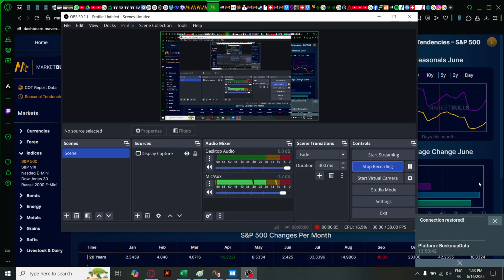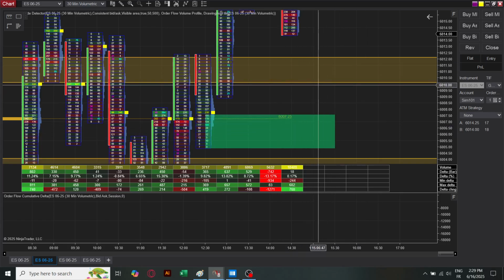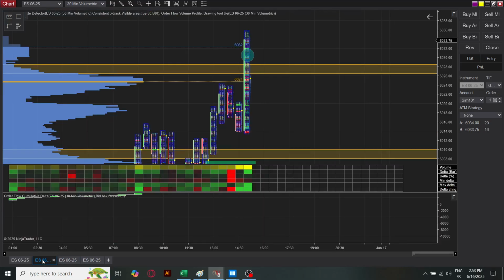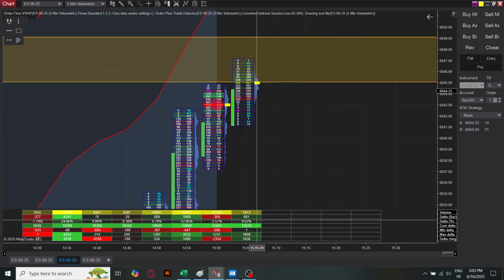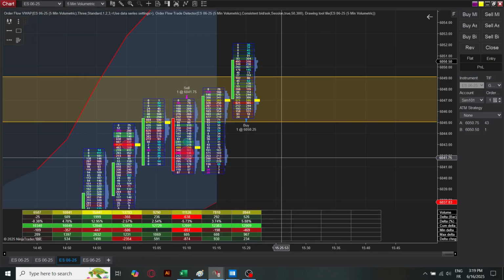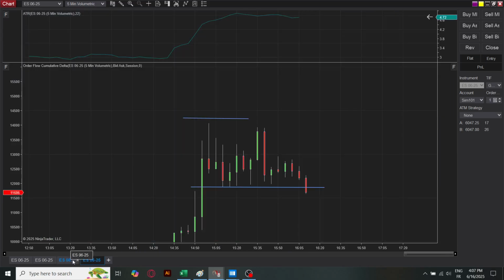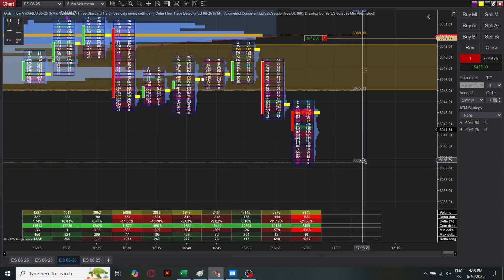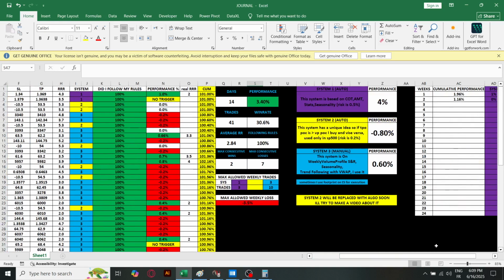6th LIVE EXAMPLE OF HIGH WINRATE INTRADAY TRADE | EP4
📊 Order Flow & Volume Profile Scalping | +1.3R Wins Explained 🔍

In today’s session, we had bullish seasonality and bullish cumulative delta — a strong combo on paper. But as always, liquidity tells the real story. Despite the bias, the market lacked conviction, and volume confirmed it.

I walked through two trades:

The first short hit a stop-loss

The second short was a clean entry off the order flow and volume profile setup, netting +2.3R (I closed early due to weak volume, although it had room for 4R)

In this video, I break down:
✅ How to use Volume Profile to spot low-liquidity traps
✅ How Footprint Charts reveal order flow strength/weakness
✅ Why CVD divergence alone isn’t enough without confirming liquidity
✅ The thought process behind early exits and dynamic risk management

🎯 Perfect for traders looking to combine market structure, liquidity analysis, and real execution examples using order flow.